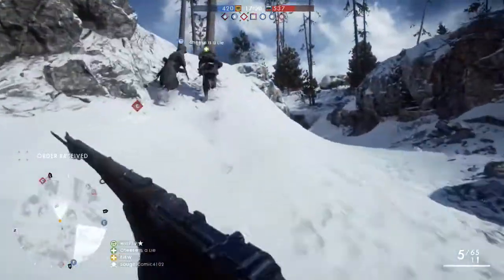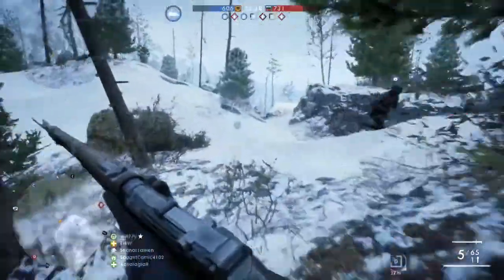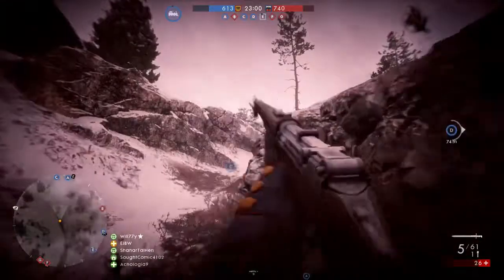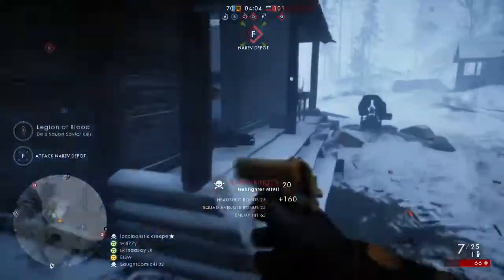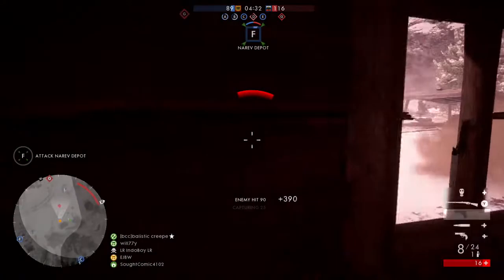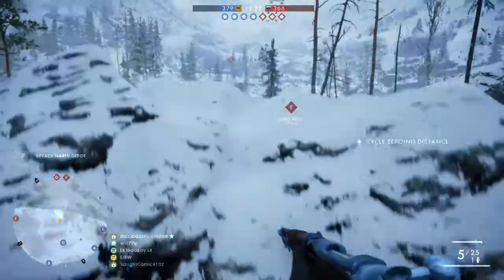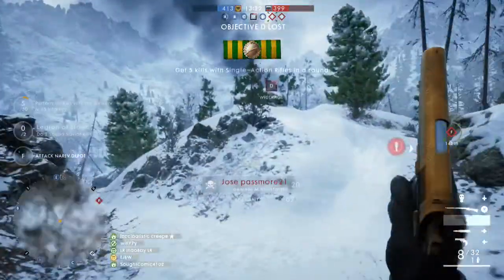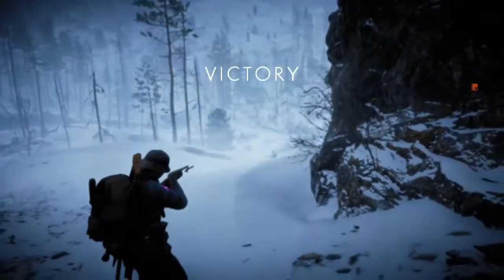LUPKOW PASS IS AWESOME! - Battlefield 1